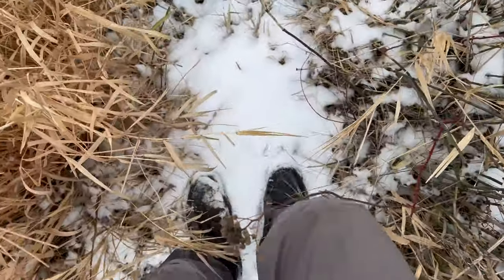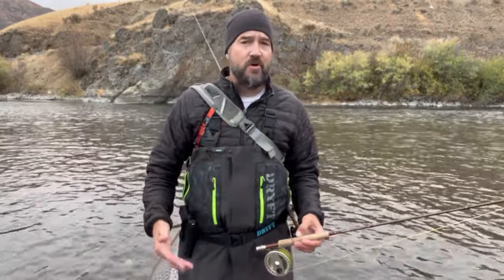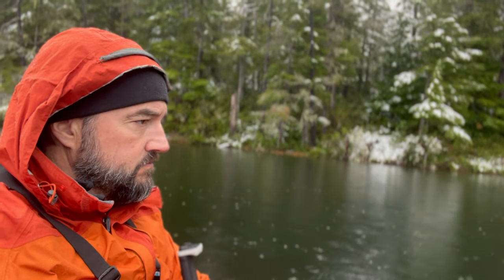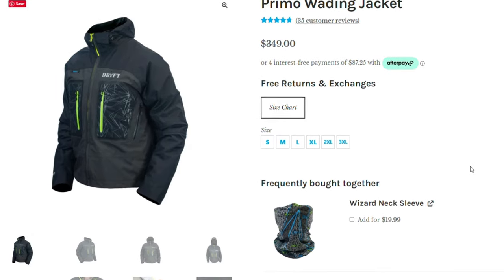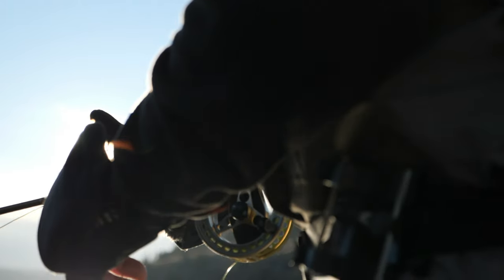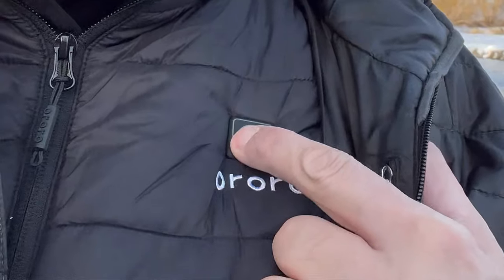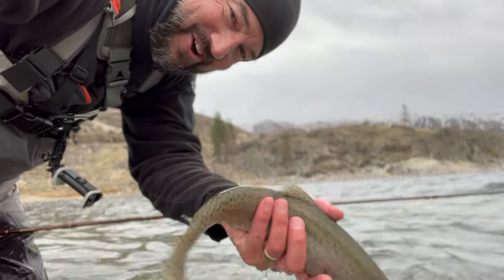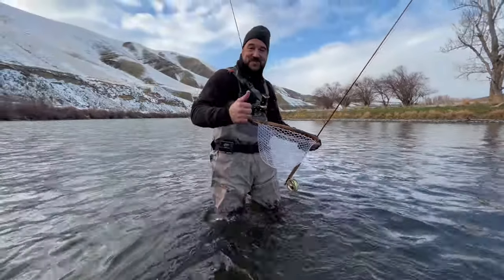How to Fish Longer in the Winter - Tips & Ticks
Join me in a conversation about staying out there fishing longer because you are comfortable.

Cold Weather Gear:
Sock Liners
Smartwool socks
Thermal base layer
100% polyester fleece sweatpants
ORORO heated vest
Marmot fleece jacket
Insulated puffer jacket
M-TAC fleece beanie
prAna hiking pants
Smartwool base layer 1/4 zip
Fingerless gloves with mitten
Fingerless gloves wool with fleece lined
Fleece Neck Gaiter
Online Outdoor & Fly Shops:

Fly fishing for trout, fly fishing for Cutthroat in the Pacific Northwest has been a passion of mine for the last 40 years.   I have spent most of my life fly fishing the great Pacific Northwest to include fly fishing in Alaska, fly fishing in Washington, fly fishing in Oregon, fly fishing in Idaho and fly fishing in Montana.  I generally will fly fish and practice catch and release when fly fishing for trout, but I have been known to catch and cook during camping trips to many of my favorite fishing spots.  I love to fly fish lakes in the higher elevation, though I have a few lowland lakes that are fly fishing only that are also on my most favorite list.  I have a ton experience fly fishing rivers for trout and always enjoy discovering new rivers to fly fishing in and around the greater Pacific Northwest.  I am also an accomplished at casting a fly rod - whether it is fly fishing casting for distance, fly fishing casting for accuracy, the double haul, roll cast